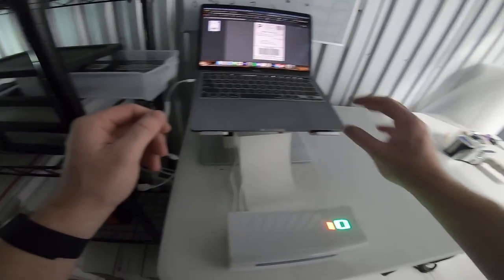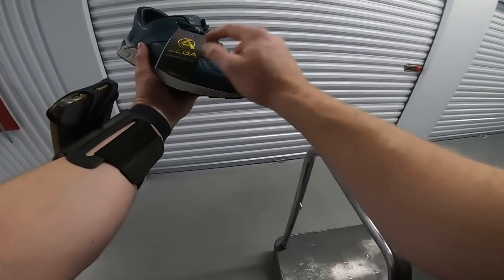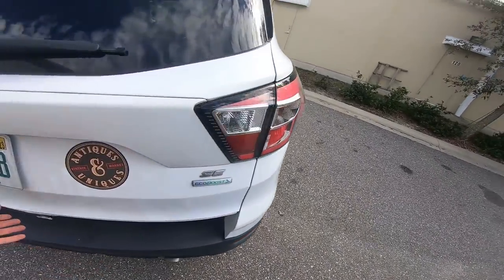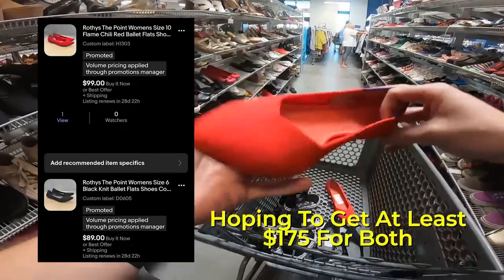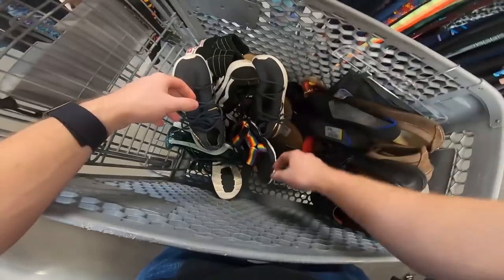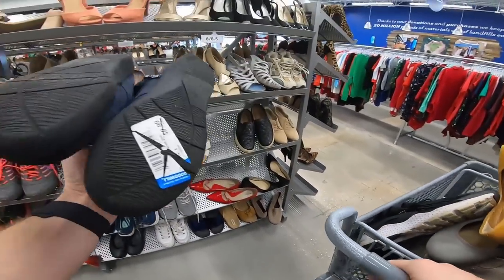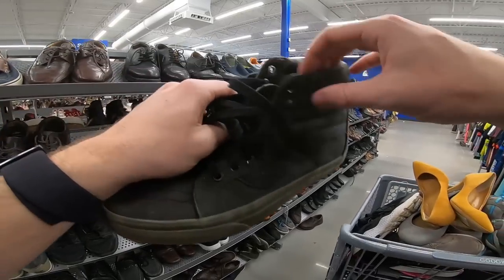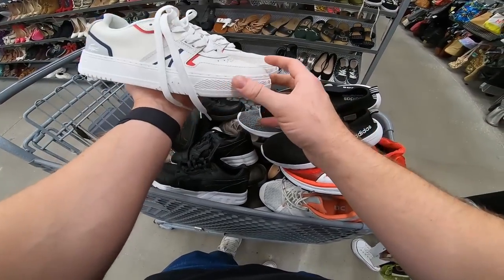These THRIFT STORE SHOES are worth HOW MUCH???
Video Gear
My Action Camera
My Main Camera
My Main Lens
My Mini Tripod
My Main Mic
My Second Mic
My Softbox Lights
My Ring Light

My Mailing Address:

Dalton Lanning
1317 Edgewater Dr Unit 2476

Chapters:

0:00 Intro
0:50 Shipping
5:01 First Thrift
11:18 Second Thrift
19:22 Outro